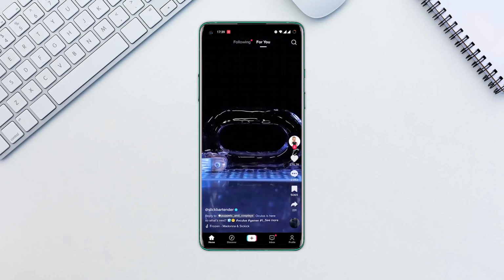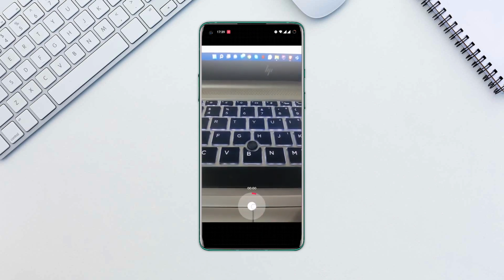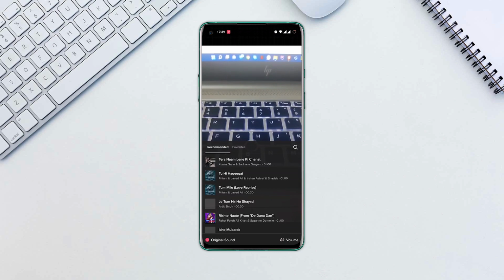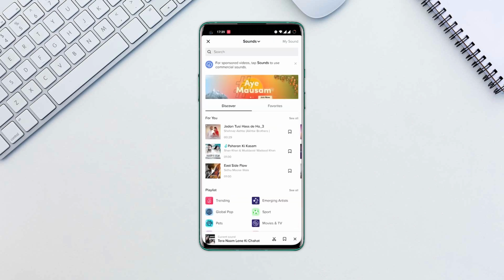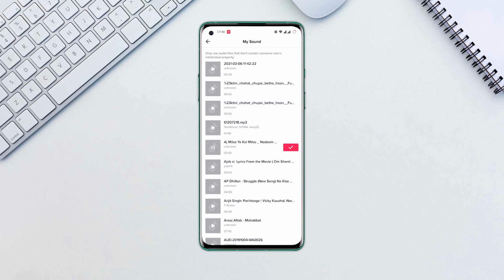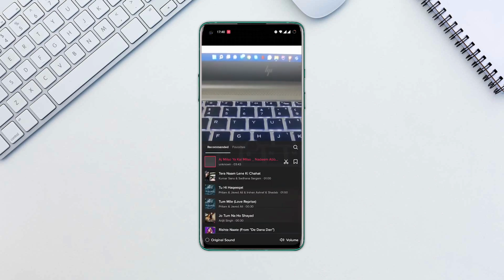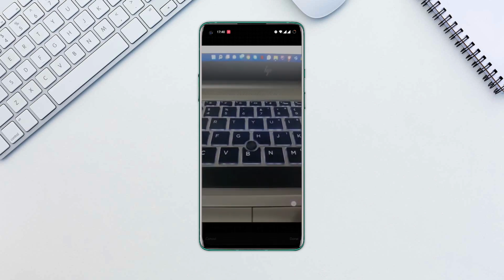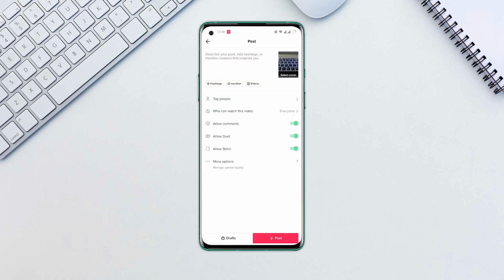How to Add Any Sound, Music or Song to TikTok Videos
In this tutorial, we’ll show you how to add your own music or sound to TikTok videos.